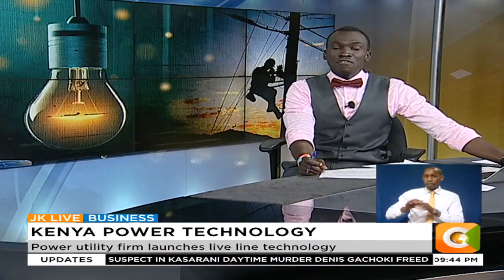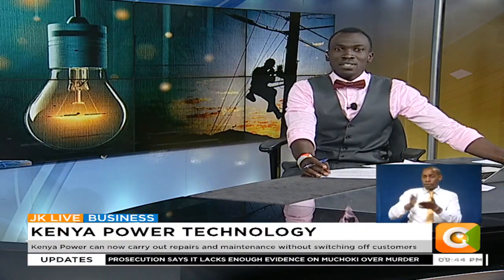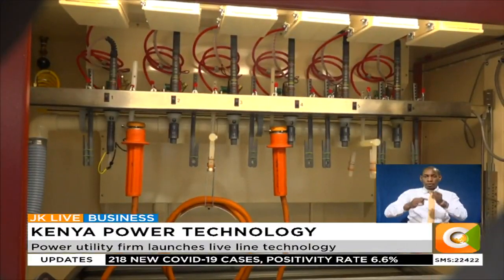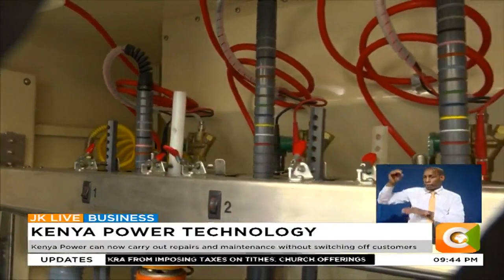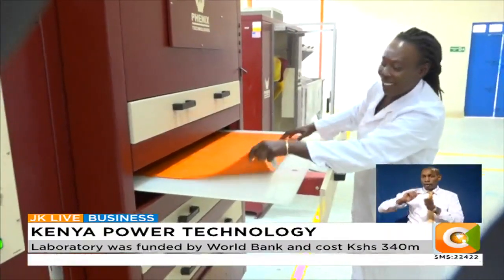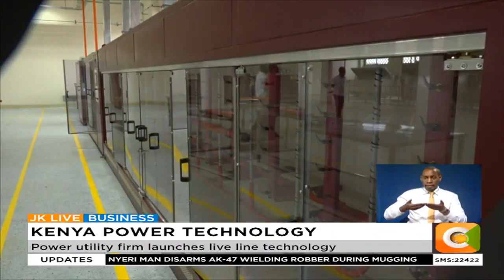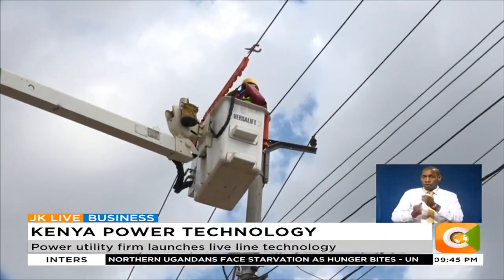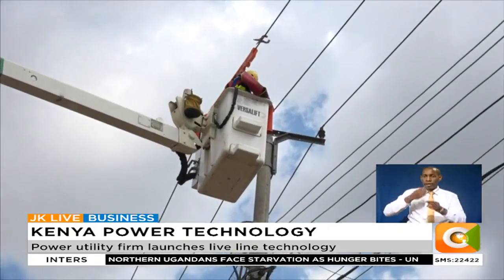Kenya Power can now carry out repairs and maintenance without switching off customers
Power utility firm launches live line technology
Laboratory was funded by World Bank and cost Kshs 340m